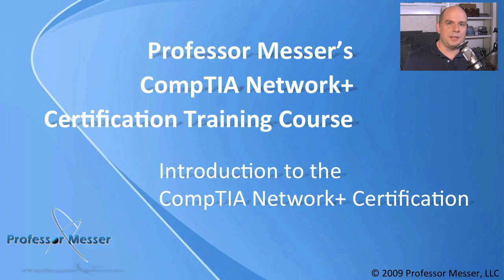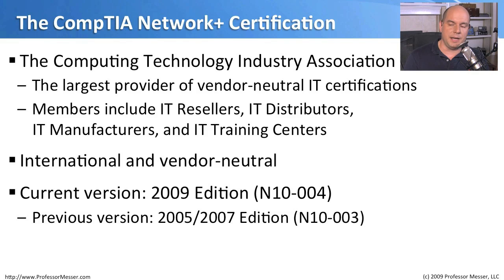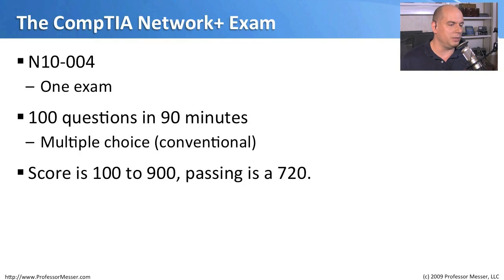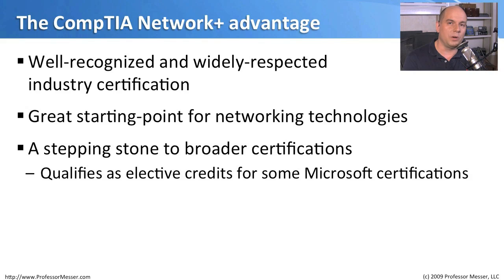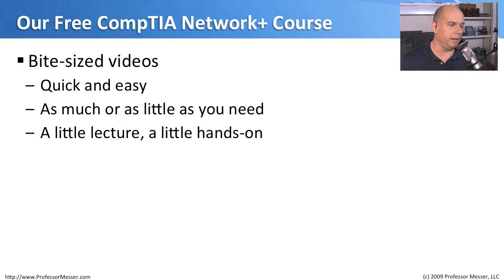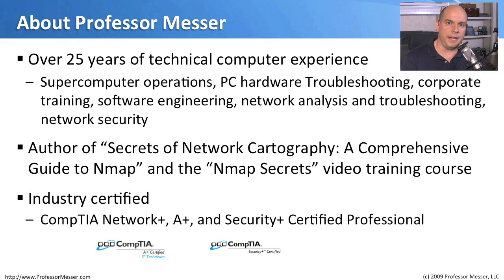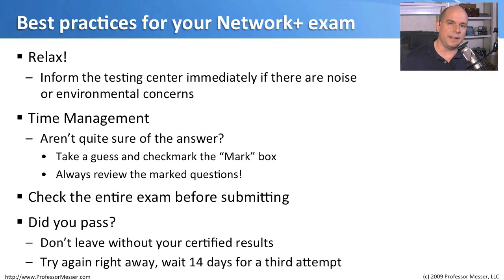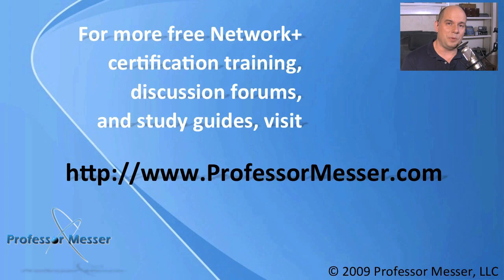CompTIA Network+ Course Overview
An overview of Professor Messer's CompTIA Network+ Certification Course.